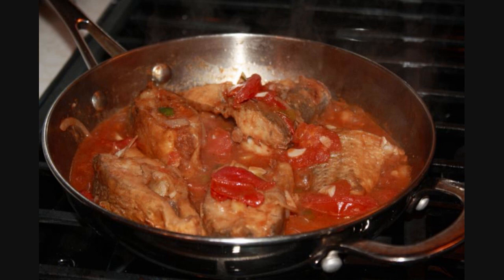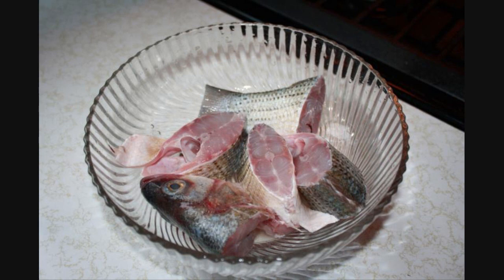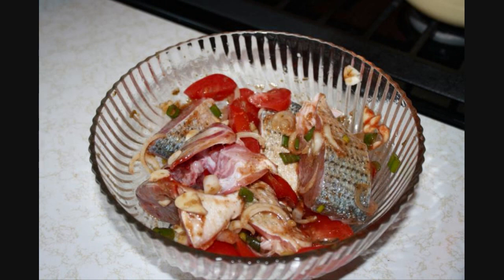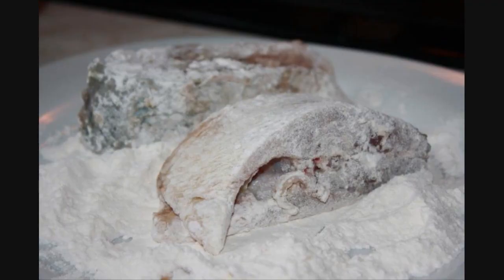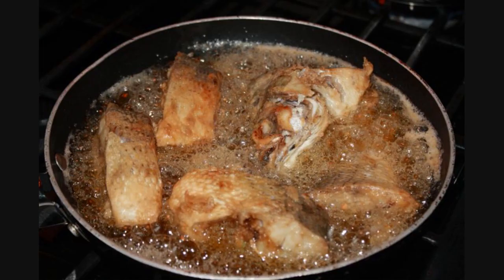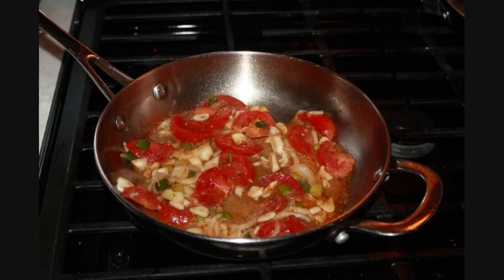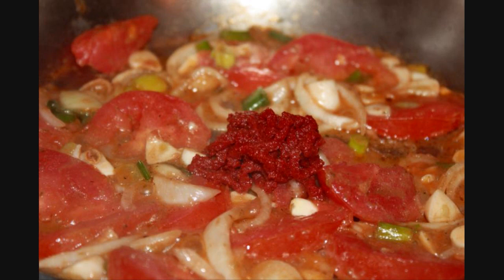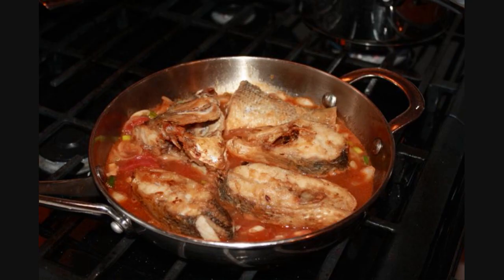Appetizing Caribbean Stew Fish.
How to cook Caribbean style stew fish, using a traditional Trinidad and Tobago recipe. This recipe for cooking fish is used and enjoyed throughout the Caribbean.